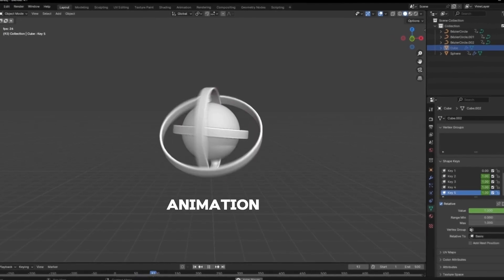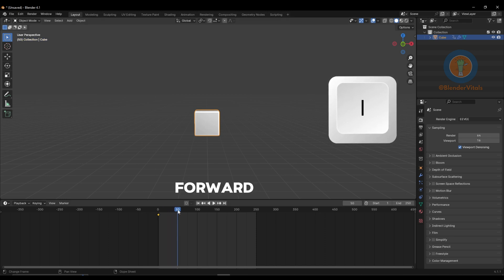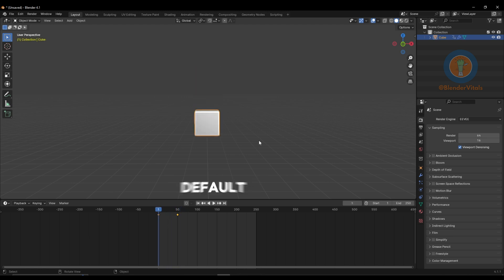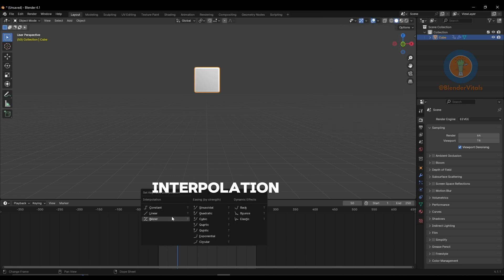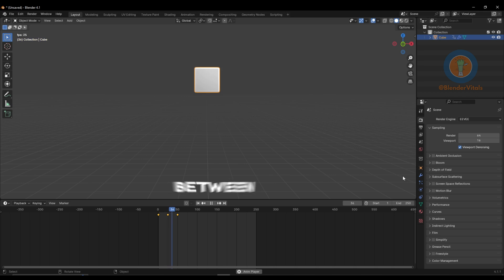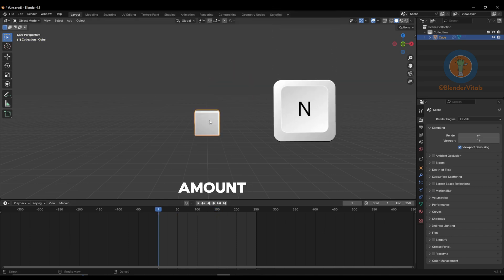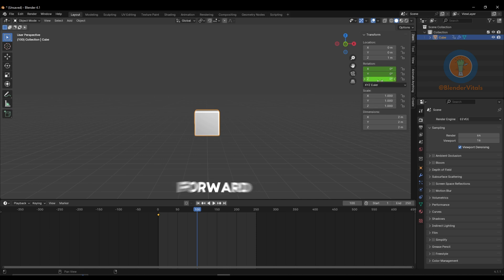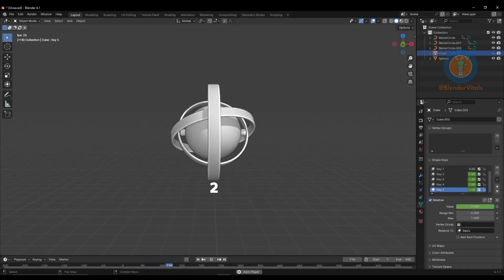Easy Introduction to Animation in Blender!